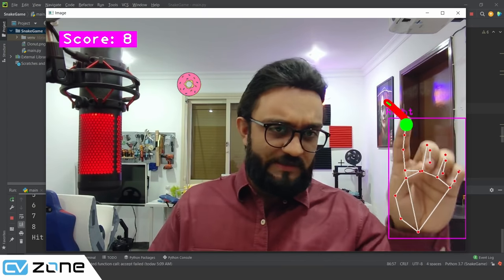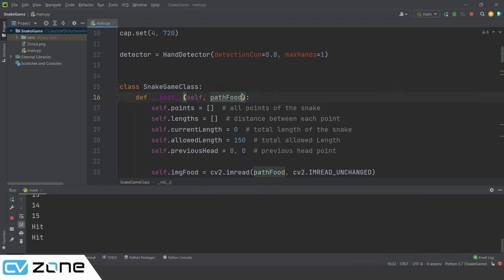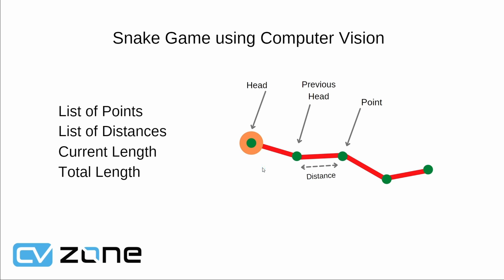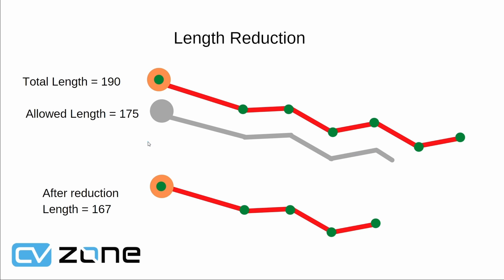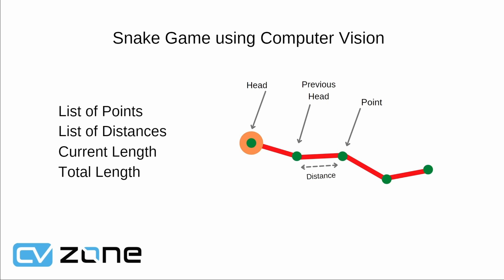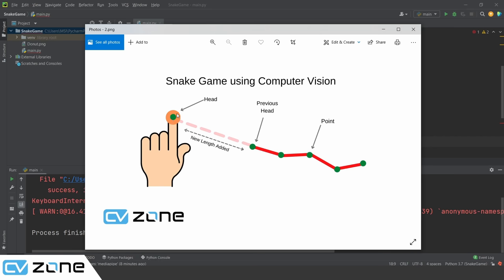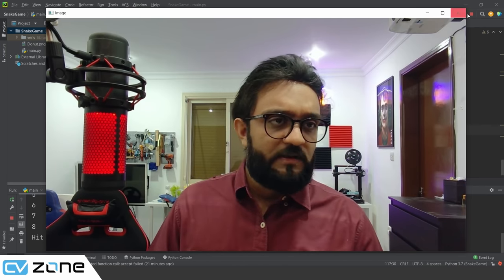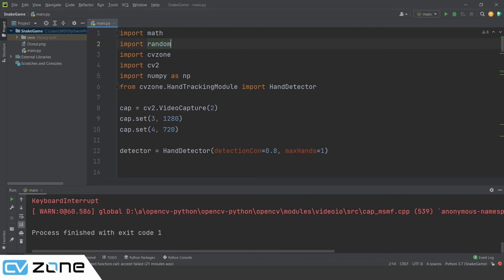Snake Game using Opencv Python + 3080 Ti Giveaway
✅ Step 2: Wait for the GTC to start and join the Keynote Livestream.
✅ Step 3: Attend GTC sessions and win the 3080 Ti.

In this video, we will create the classic snake game using computer vision. We will use our index fingers to move the snake and eat the food generated at random locations.

Premium Courses:
✔️ Computer Vision Game Development Course: